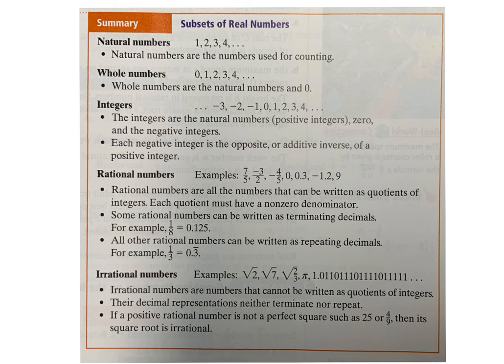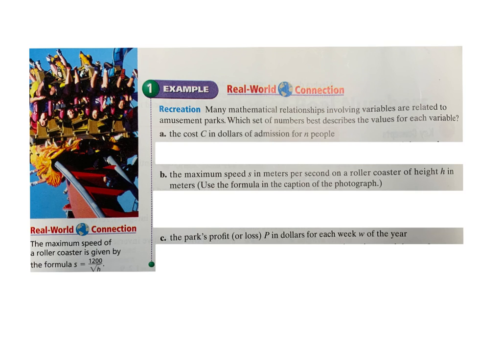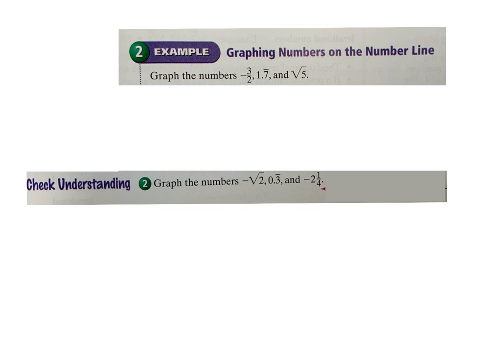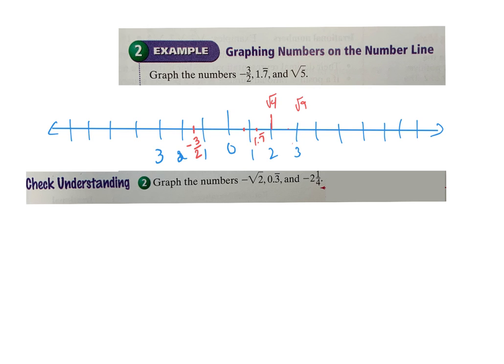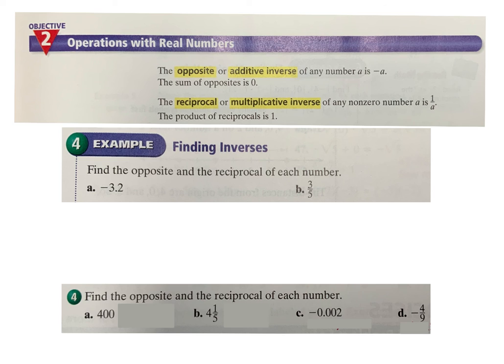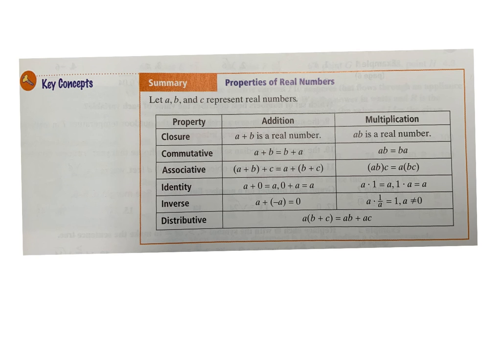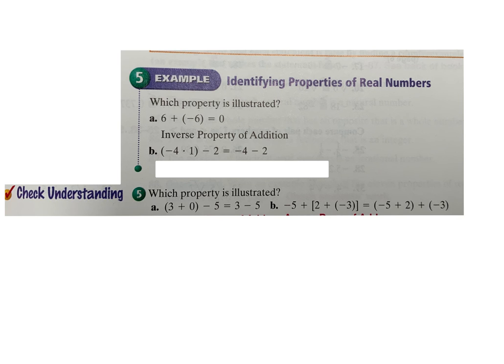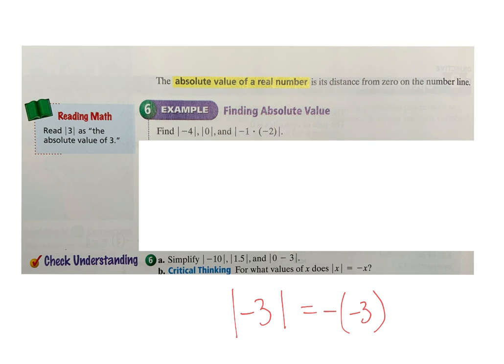Alg 2 section 1.1.mp4